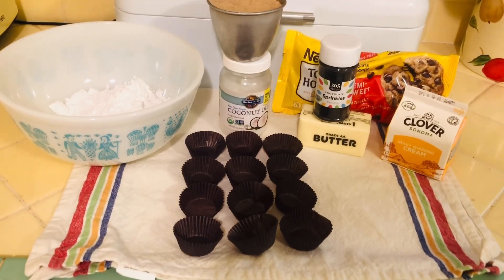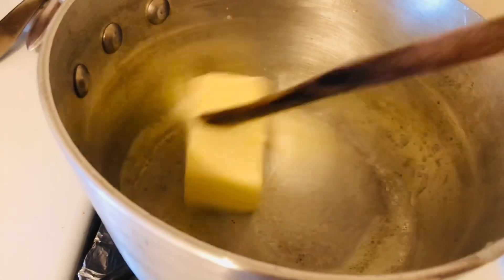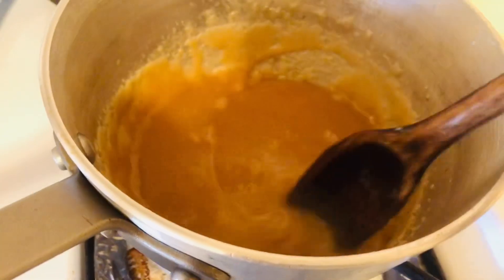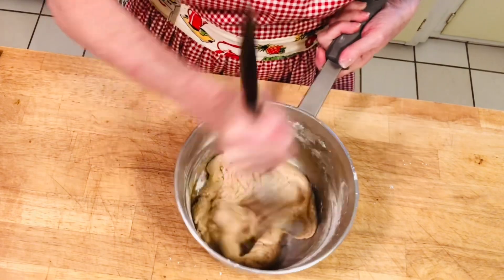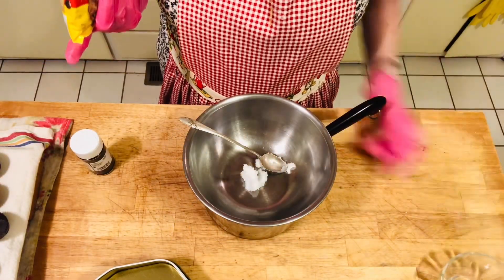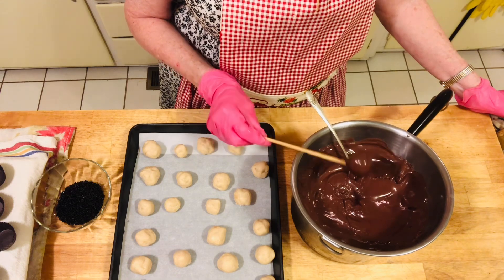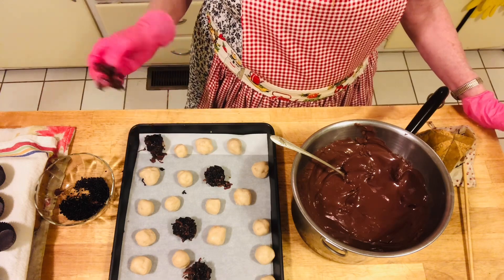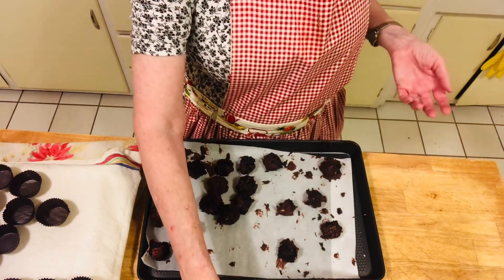COPYCAT SEE’S CHOCOLATE BORDEAUX CANDIES FOR THE HOLIDAYS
CHOCOLATES SEE’SCANDIES BORDEAUX#

RECIPE INGREDIENTS FOR FONDANT: 1 cup brown sugar, 1/2 cup butter, 1/4 cup heavy cream, 2 cups powdered sugar.

CHOCOLATE COATING: 10-12 OZ chocolate chips, ( milk chocolate or semisweet), 1 tbs coconut oil, chocolate sprinkles.

INSTRUCTIONS: Melt butter on stove, mix in brown sugar until smoothly combined. Bring to a medium high and bring to a gentle boil for 2 minutes, stirring continuously. Reduce heat and stir in cream. Continue to boil for only 30 more seconds. Remove from heat and cool 10 minutes. After cooled for 10 minutes, add in powdered sugar in increments still smooth and becomes a soft candy dough. Cool in refrigerator for 1 1/2 -2 hours to set. Roll into balls. Set in refrigerator for 10 minutes. Remove.

Melt chocolate & coconut oil on stove in double boiler until smooth. Then remove from stove and dip balls in chocolate. Place in freezer for 10-15 minutes to set on parchment or waxed paper. Place in candy cups. Can freeze in ziplocks. ENJOY 😊